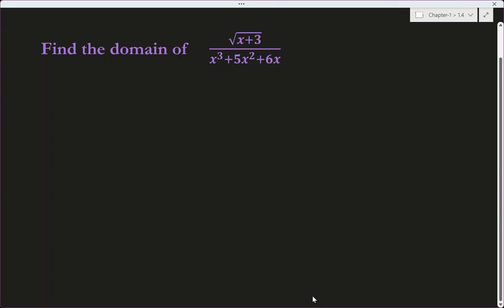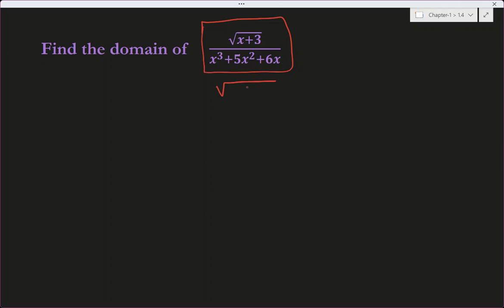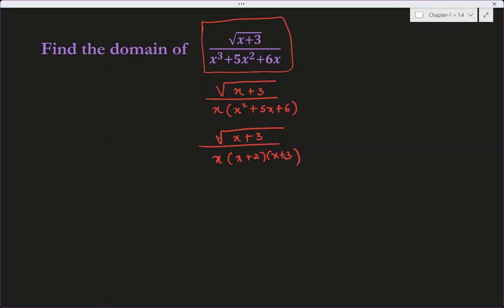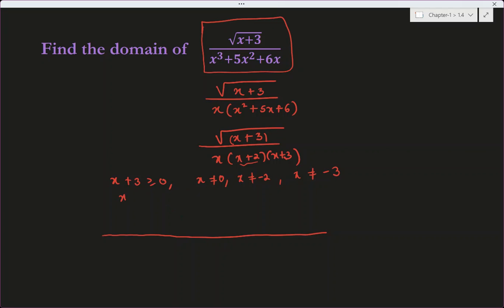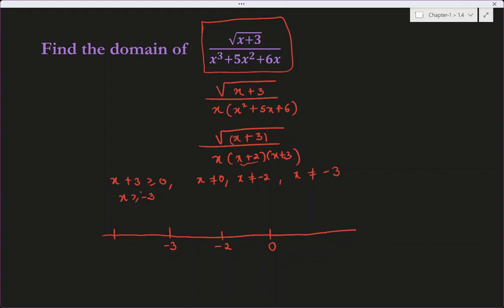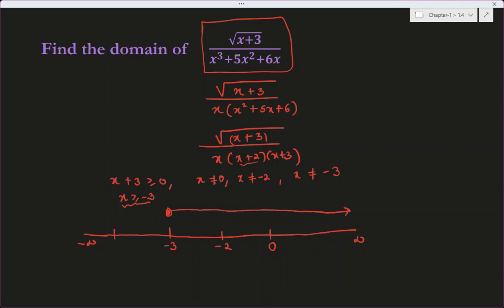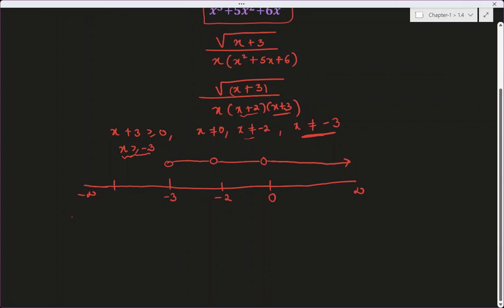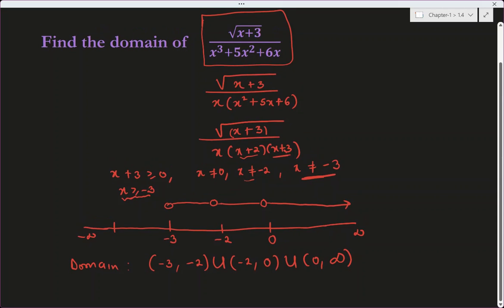Domain 1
Finding the domain of rational function involving an even root